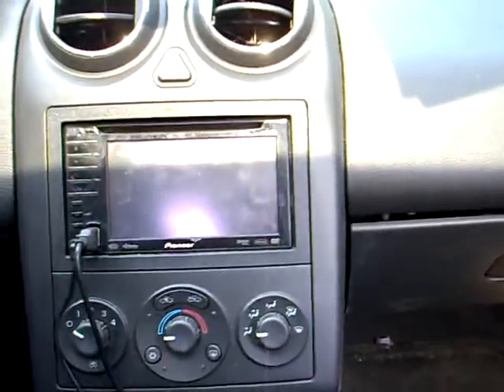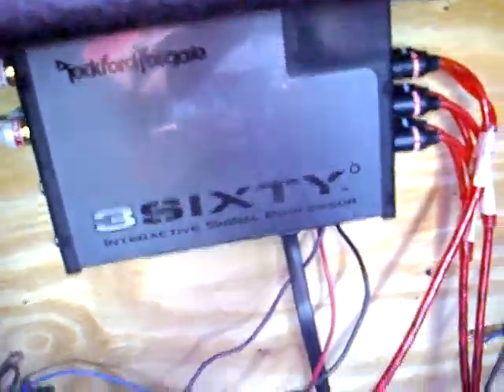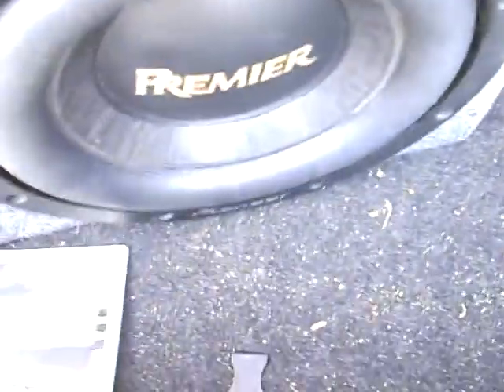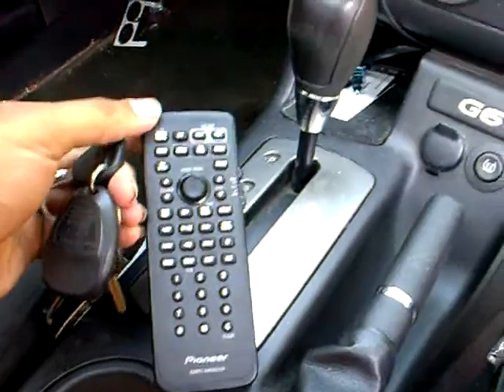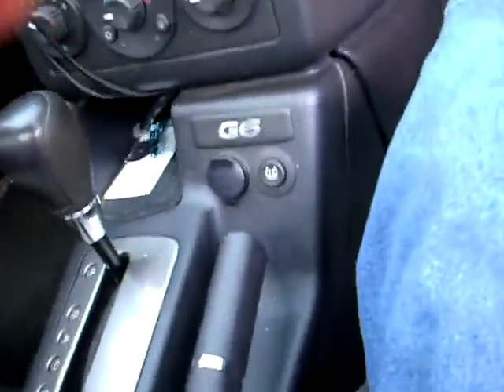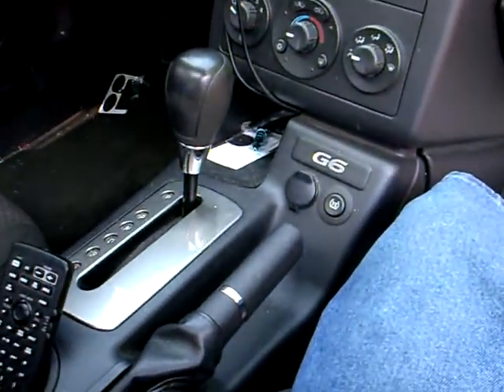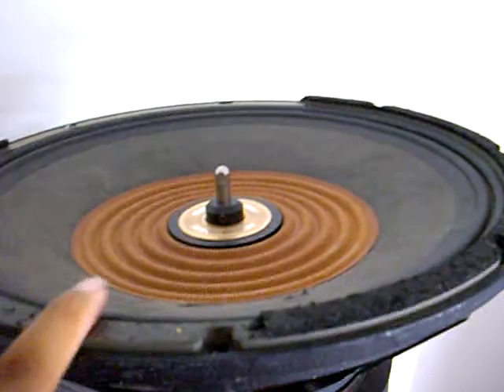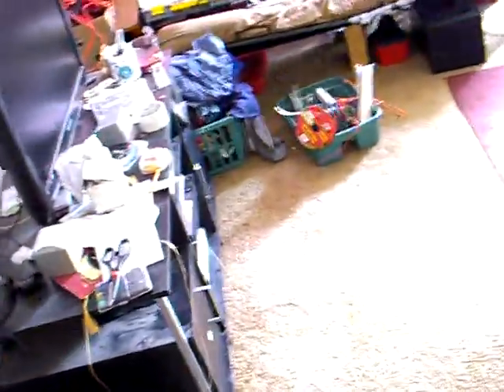Updates on the 05 G6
got tinted windows not legal in the front o-well moved the volt meter to the windshield need to trim my wire take down my amp rack